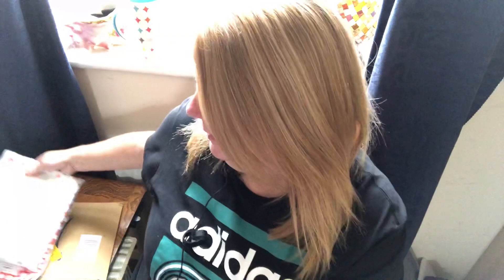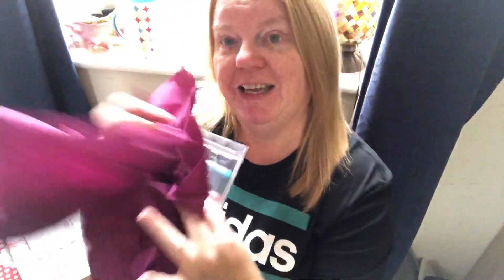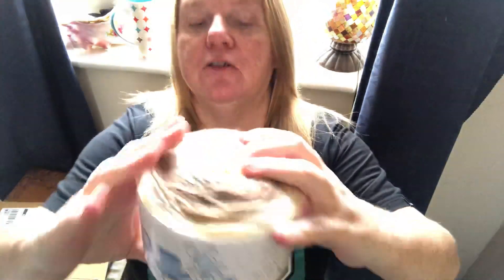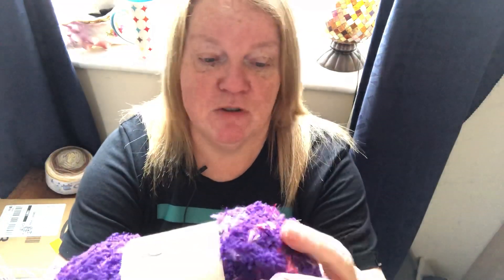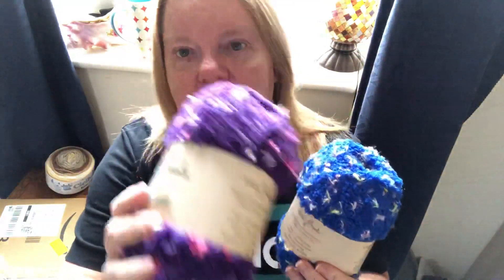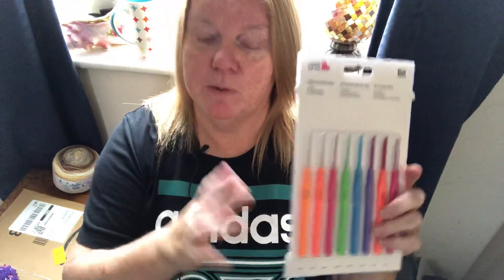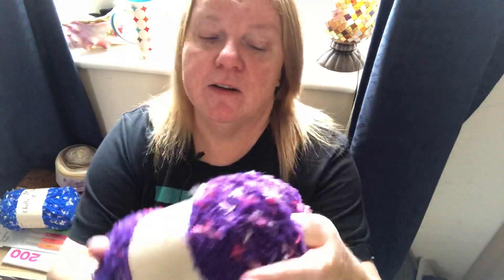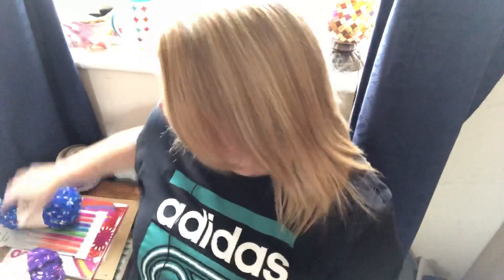Happy Mail!!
yarn unboxing
chello wools yarn
rico design made by me crochet hooks
crochet hook review
200 crochet blocks book
happy mail yarn cake